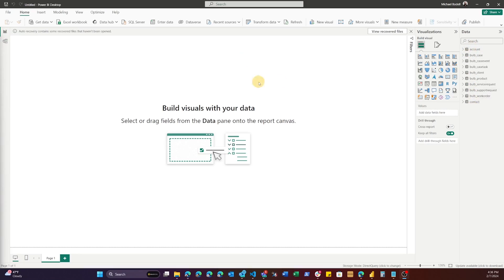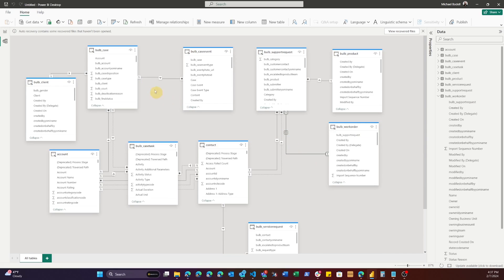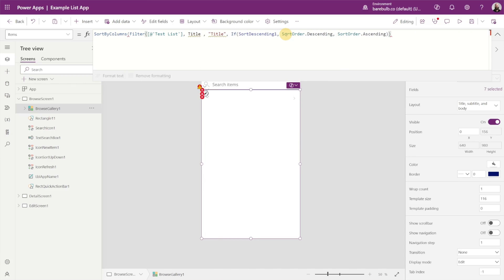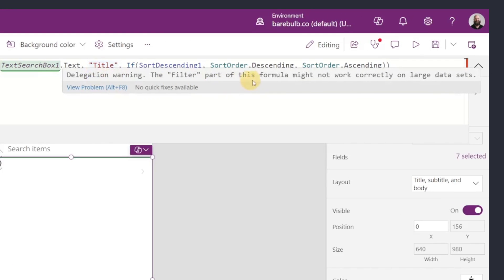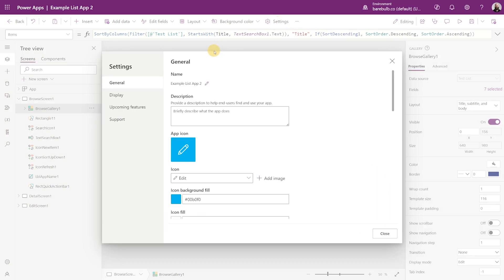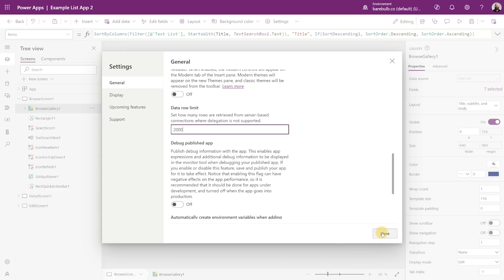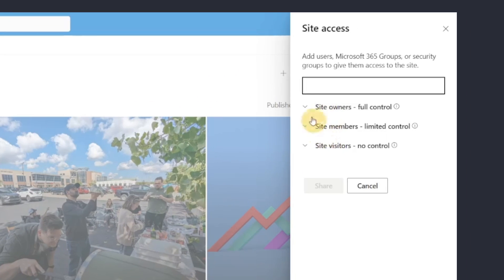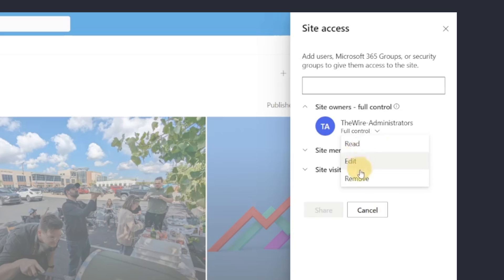Dataverse Explained: Upscaling from Sharepoint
Building Model Driven Apps that leverage SharePoint lists and libraries have limitations. Here are 5 key considerations when weighing Dataverse as a data repository for your business apps.

Also including some links here to some content to help you with ALM

Here’s a link to help you get started with SharePoint Integration...

0:00 Are you a Citizen Developer, Office Developer or Tech Leader?
0:50 Reason One - Changes Everything
1:56 Reason Two - Questions to ask
3:13 On Dataverse Liscensing Costs
3:50 Reason Three - Delegation Limits
6:28 Reason Four - Application Lifecycle Management
9:00 Code Reviews, App QA team, Planned Outages
9:50 Reason Five - Detailed Permissions
12:04 *NEW* The Workplace
12:30 Encouragements and Personal Story